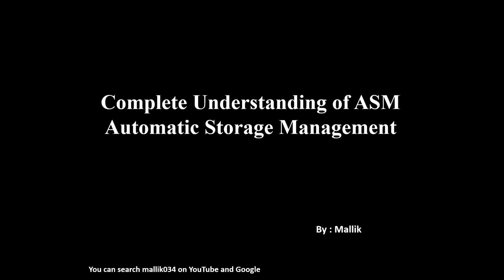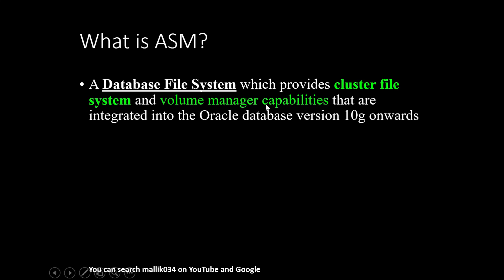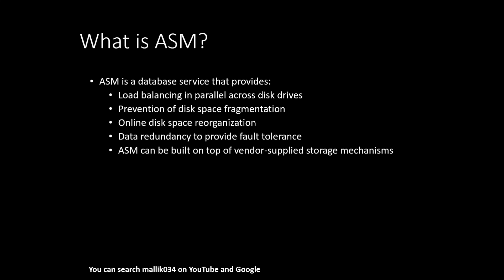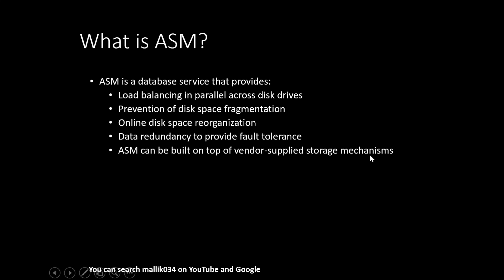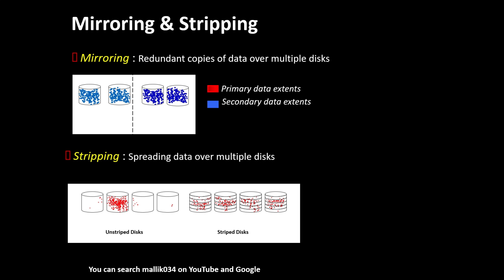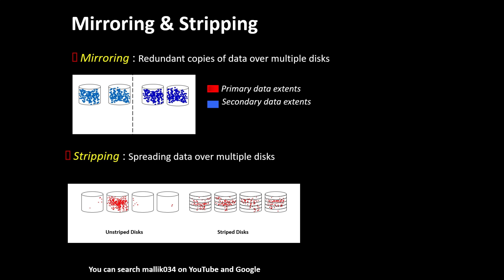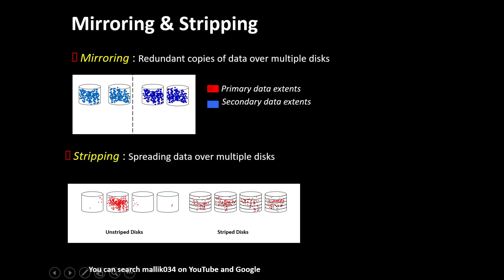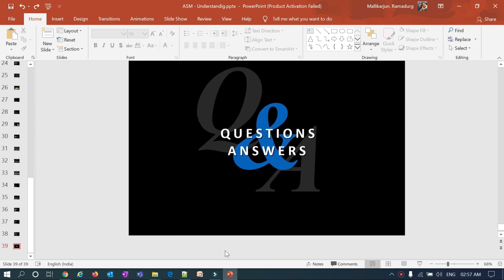What is ASM & Oracle ASM Basic Understanding || Oracle ASM Advantages - Mirroring & Stripping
Complete Understanding of ASM - Automatic Storage Management

1. What is ASM?
A Database File System which provides cluster file system and volume manager capabilities that are integrated into the Oracle database version 10g onwards

2. Software Stack with(out) ASM
3. Mirroring & Stripping
4. ASM Benefits

Skype: malluramadurg

Regards,
Mallikarjun Ramadurg
Skype: malluramadurg